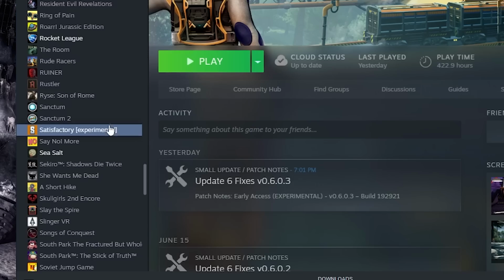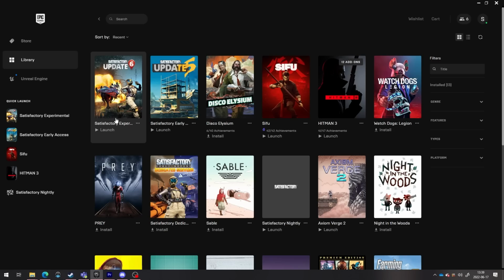Update 6 Experimental Release Info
Update 6 is now available on the Experimental branch of Satisfactory! Snutt talks about how to access it and give some other useful info regarding the release!

⬇ Save Files Directory ⬇
%LOCALAPPDATA%\FactoryGame\Saved\SaveGames

Satisfactory is an FPS open-world factory building sim by CoffeeStain Studios. You play as an engineer on an alien planet as part of the ‘Save The Day’ program - a program whose goal is to construct a massive machine for a mysterious purpose. Conquer nature, build multi-story factories, and automate to satisfaction!